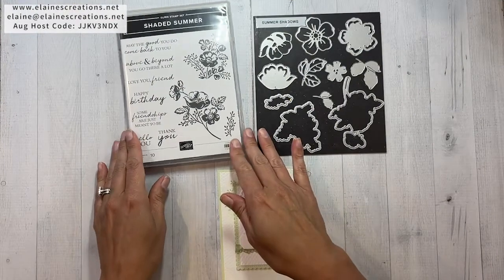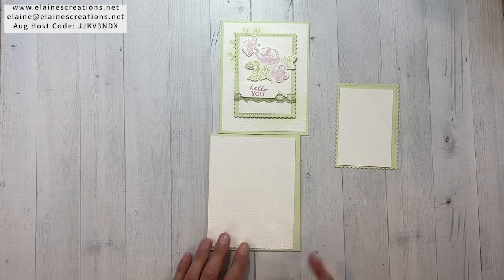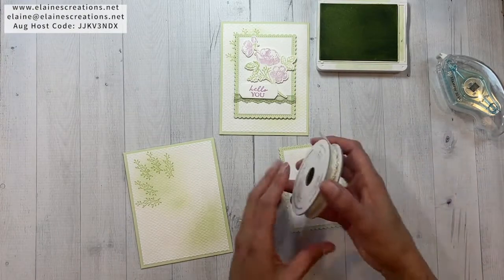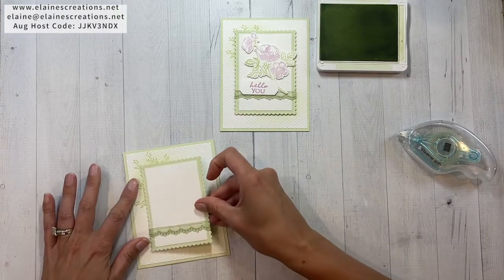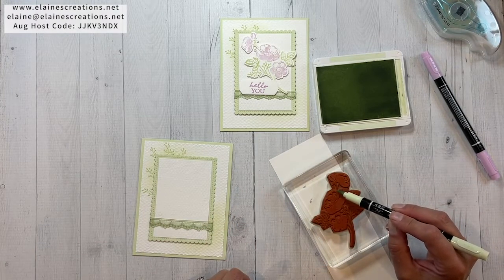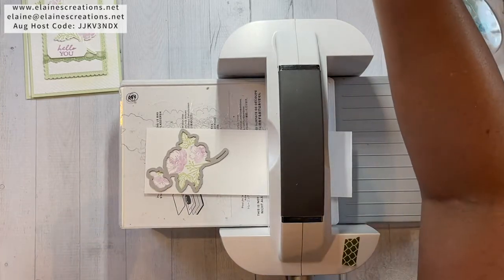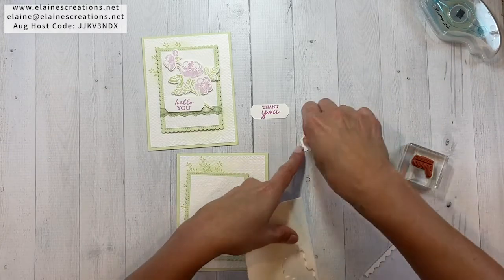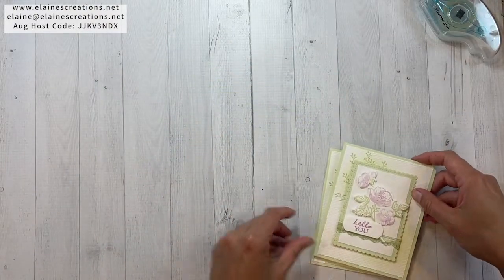How to Add Color to Dry Embossing Shaded Summer Card! Sweet Stampin' Stampin' Up!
Learn how to make this card with Stampin' Up!'s Shaded Summer stamp set and Summer Shadows Dies in this video tutorial!

Very Vanilla 3/8" (1 Cm) Scalloped Lace Trim [149593] - Price: $7.00